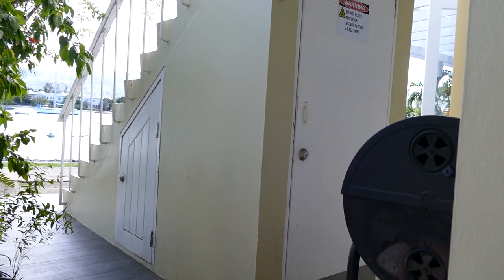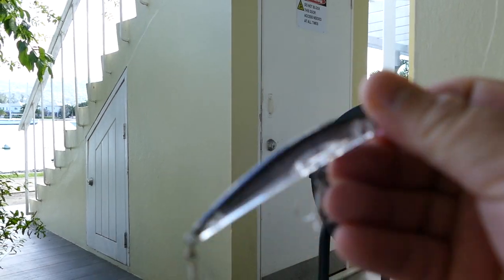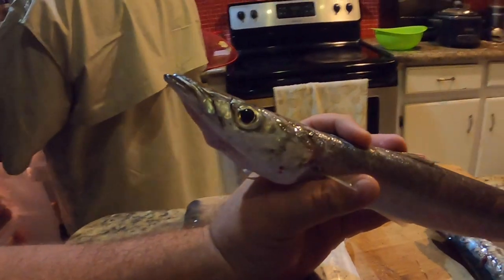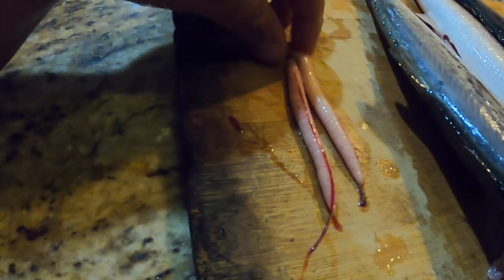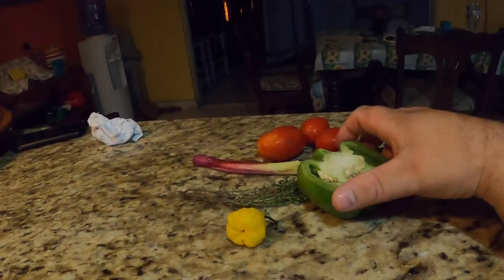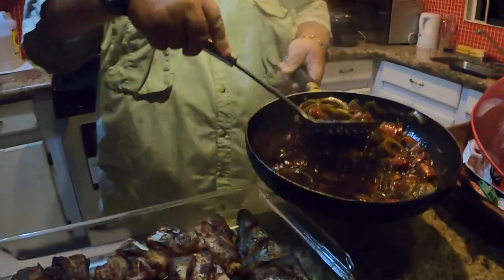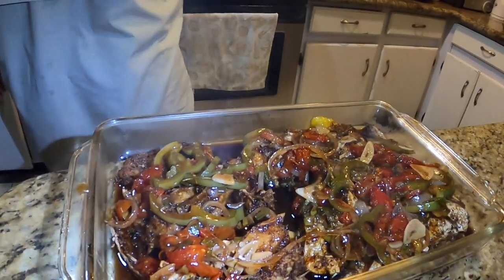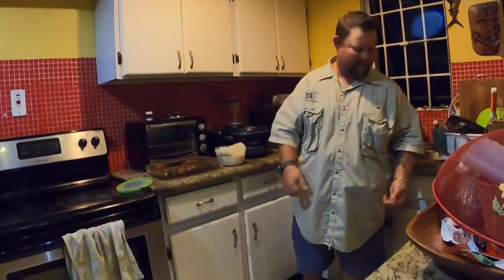Quick evening run for some Spanish Mackerel (Catch Clean Cook)